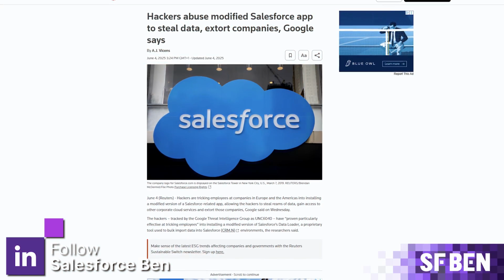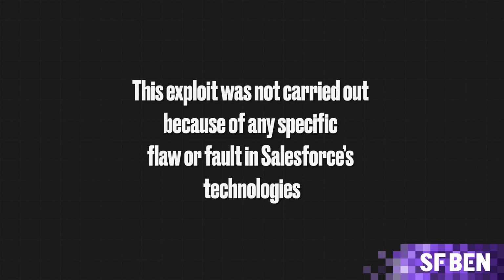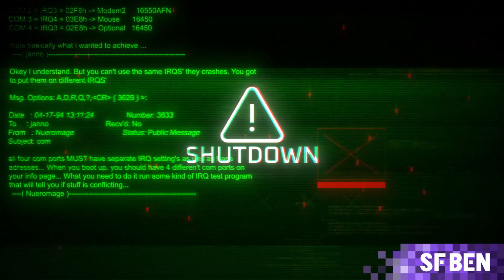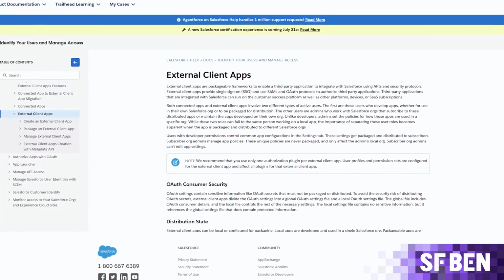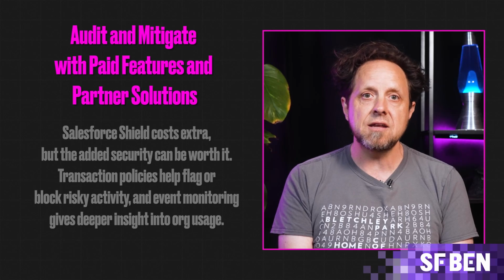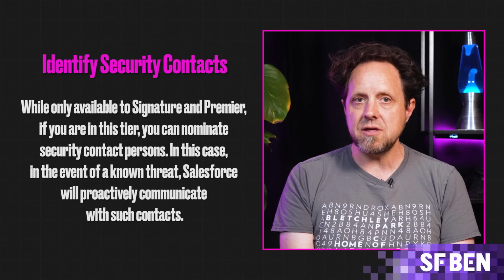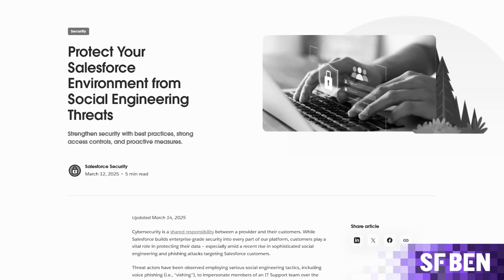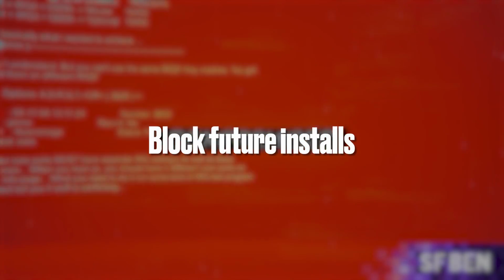Why the Salesforce Data Breach Is Still a Risk for Salesforce Admins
Ditch ineffective email correspondence for SMS and watch your customer interactions get infinitely smoother.

Last month, Google Threat Intelligence announced that several Salesforce customers had experienced data breaches. Hackers stole large amounts of data by tricking employees at companies into installing a modified version of the Data Loader app.

Although the main issue has been resolved, admins shouldn't get comfortable – we are not out of the woods yet.

In this video, Peter runs through what you should expect going forward, and most importantly – how to protect yourself and your org.

00:00 Intro
00:27 What's Going On?
01:34 Steps to Protect
07:34 Can Salesforce Help?
08:50 Summary

Prefer reading?